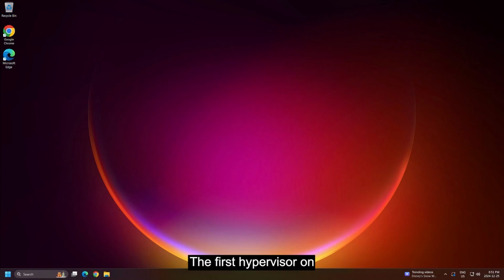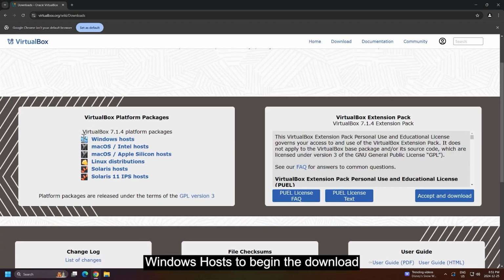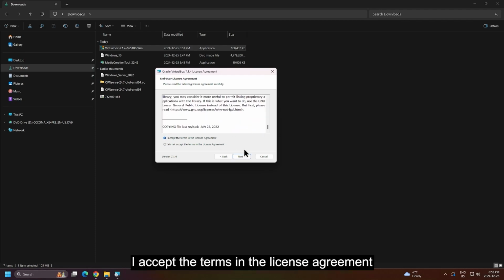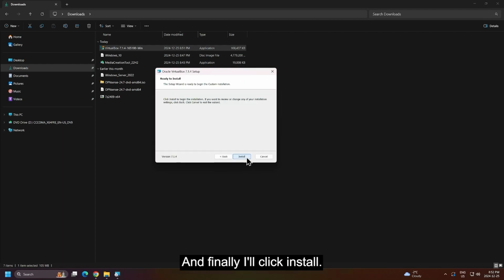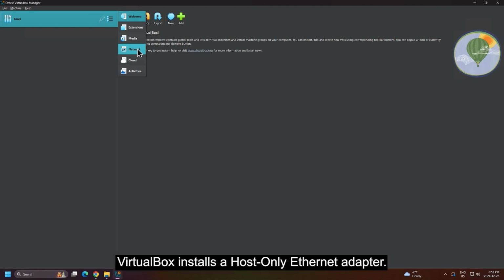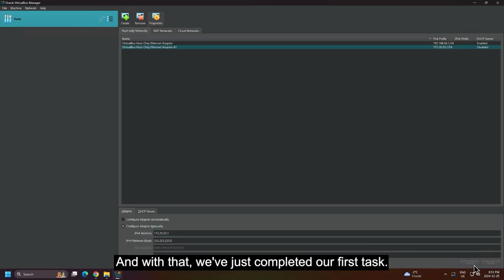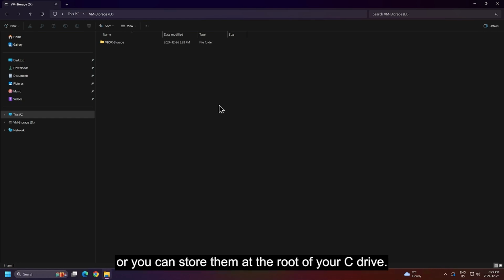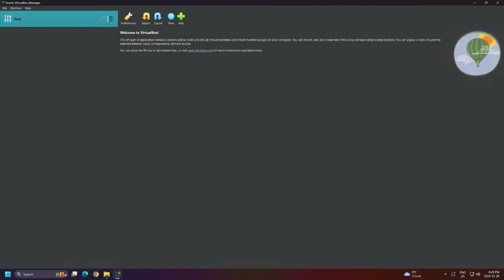VirtualBox - Downloading and Installation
In this video, we'll be download and install Oracle Virtual Machine. A free Virtualization Software that we can use to building Virtual Machines.